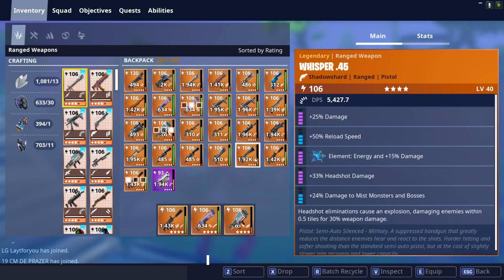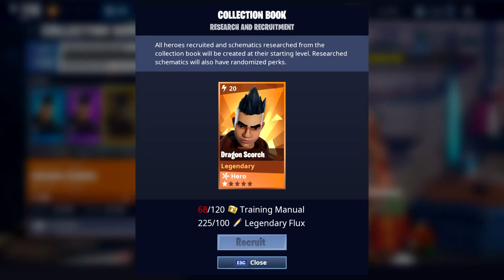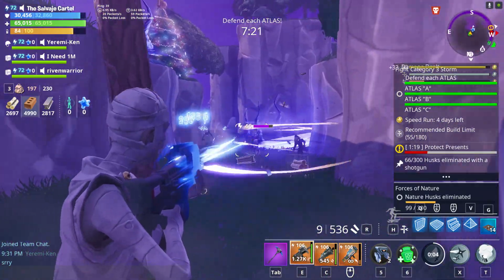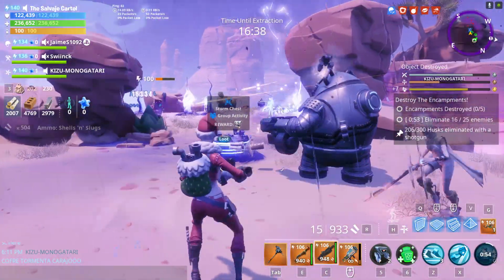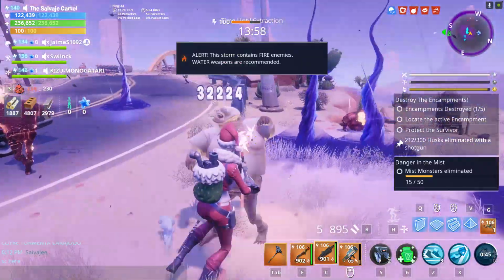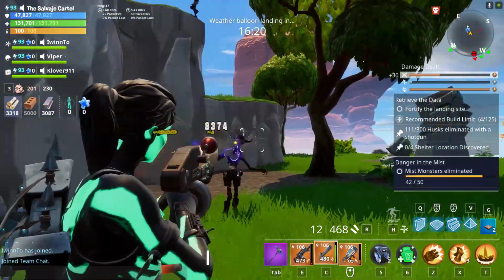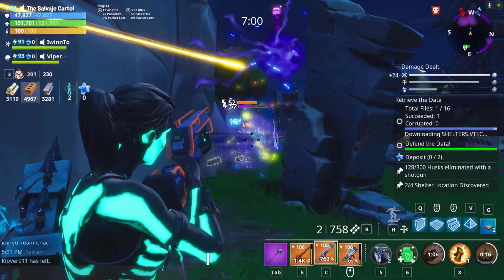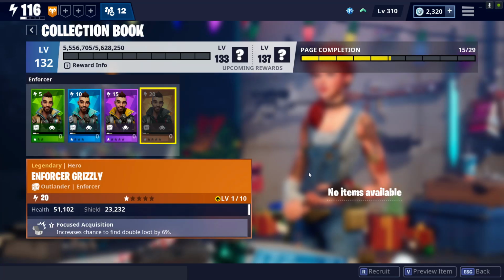3 OVERPOWERED HEROES YOU NEED IN FORTNITE SAVE THE WORLD! FORTNITE STW BEGINNERS GUIDE TO HEROES!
Here is a Fortnite Save The World beginners guide to Save The World heroes, Ill be talking to you guys about what are the best heroes in stw at the moment, ill also be telling you guys what to be rocking when it comes down to the support slot to maximize these heroes! Now keep in mind a hero rework is gonna be coming soon to fortnite save the world so if you want to keep up with what are the best heroes feel free to subscribe to the channel. There are also other heroes that are very good at the moment however I will be covering those heroes in the future. Lastly this video will also teach you how to use the collection book in fortnite stw to get these heroes!